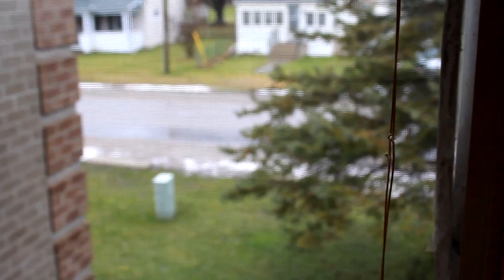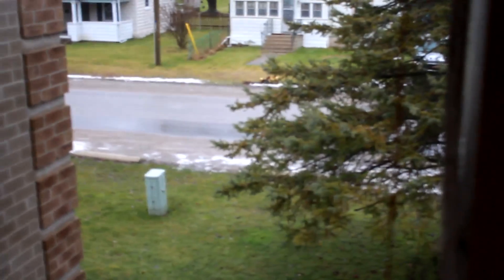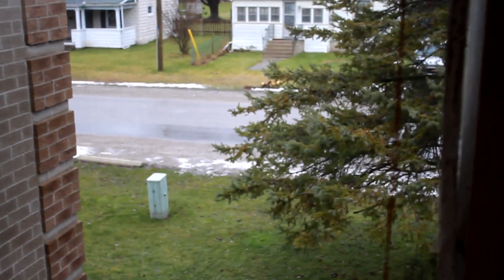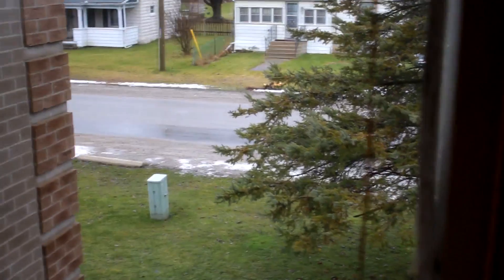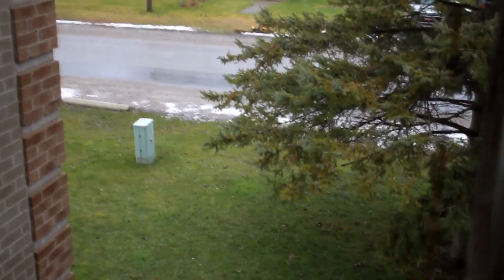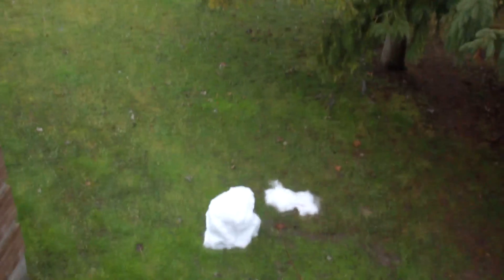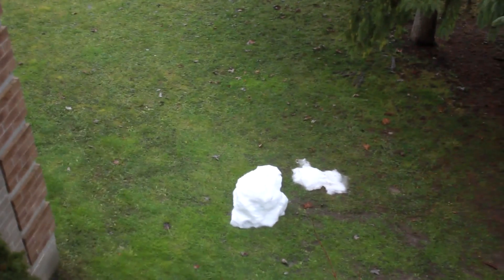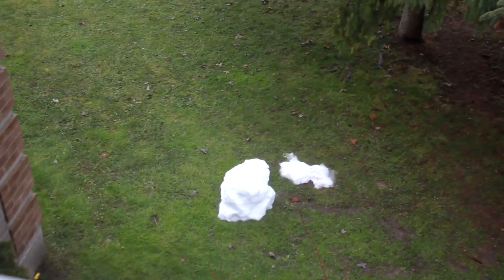A Shorter kind of Vlog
Daily Random Vlog #141 - Just another short vlog, keeping you folks up to date!